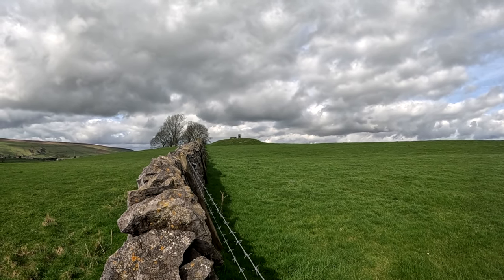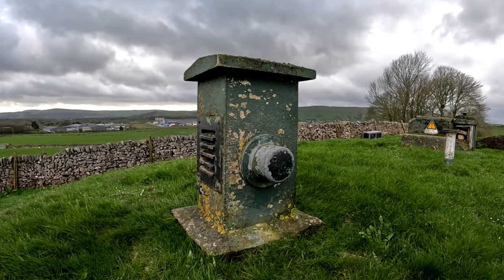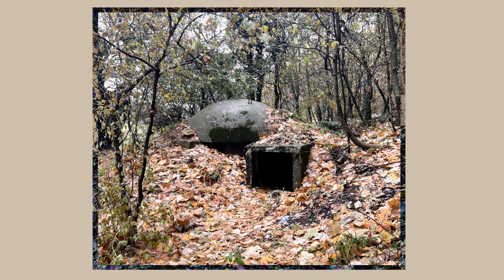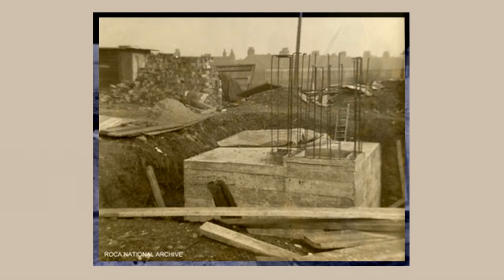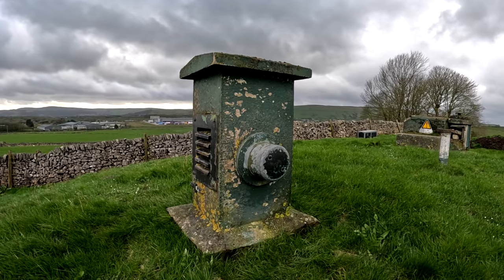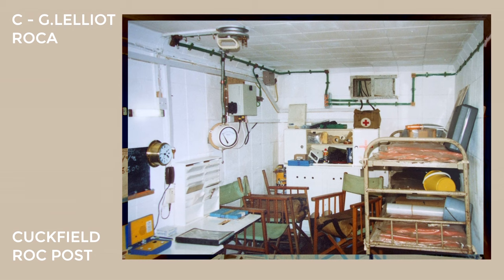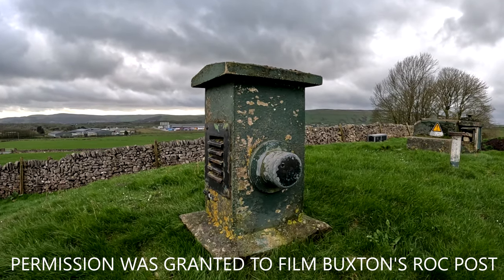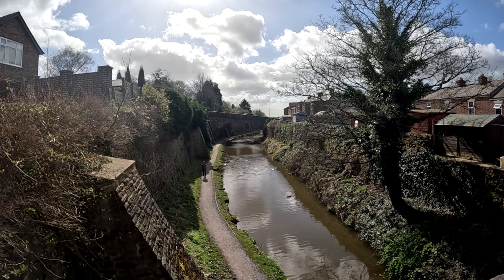Britain's Secret Little Bunkers - ROC Posts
Hello and welcome to episode 21 of Buxton Barrow Man my volunteering series!
Today's video is on the over 1,500 little bunkers we have across Britain.

Shot on: GoPro Hero11